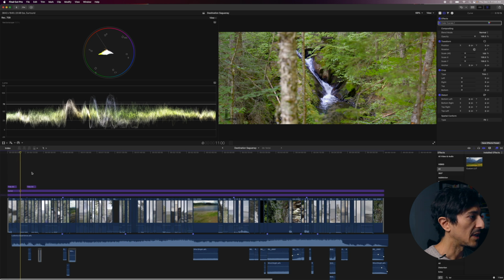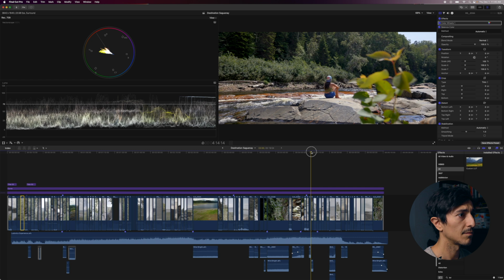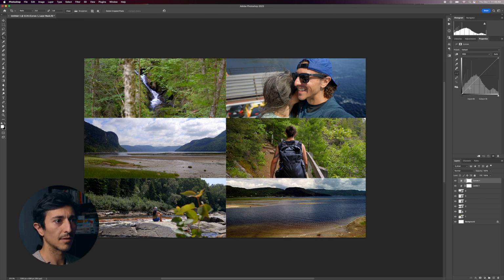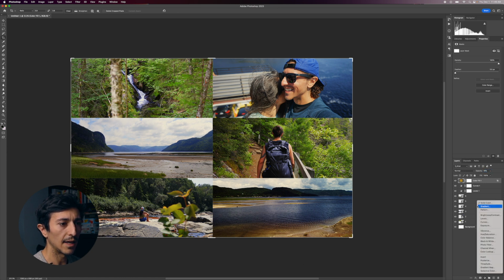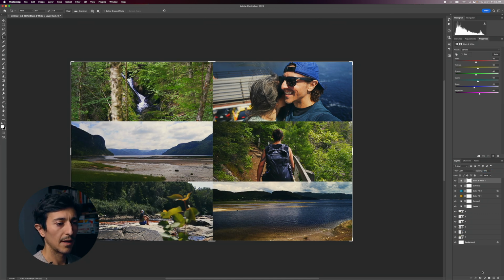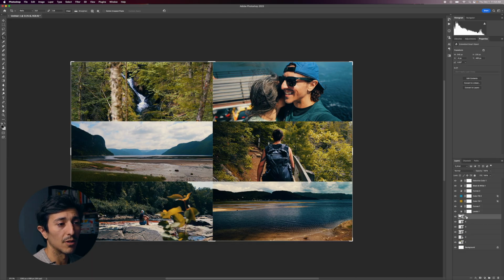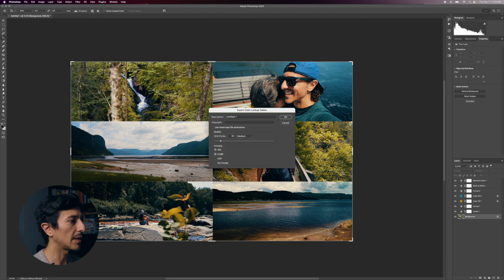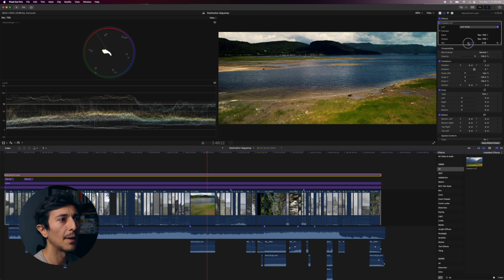Creating Your Own Custom LUTs in Photoshop for Final Cut Pro & Premiere Pro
Learn how to create a custom Lut in Photoshop and import it into Final Cut Pro to elevate your video editing. This tutorial covers key techniques such as exporting different frames, adjusting levels and color correction. Suitable for both beginner and advanced video editors. Take your videos to the next level with this easy-to-follow tutorial!

MY GEAR !

📸 CAMERA & LENS etc..
▪️ CAMERA (Canon R6)
▪️ LENS (RF 24-105mm F4)
▪️ OTHER LENS
▪️ SECOND MICROPHONE
▪️ ND FILTER CAMERA
▪️ ND FILTER DRONE

🎒 BACKPACKS
▪️ ADVENTURE BACKPACK
▪️ CAMERA BACKPACK
▪️ TRAVEL BACKPACK
▪️ PACKING CUBES

✔️ Youssef Hallouly
I'm passionate about travel, videography and photography.